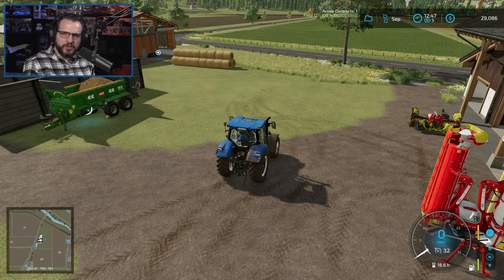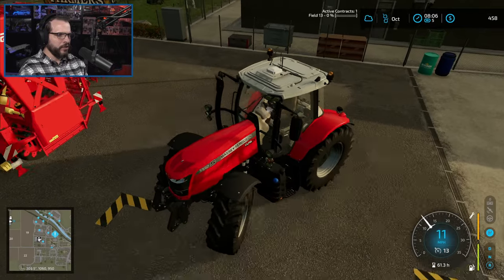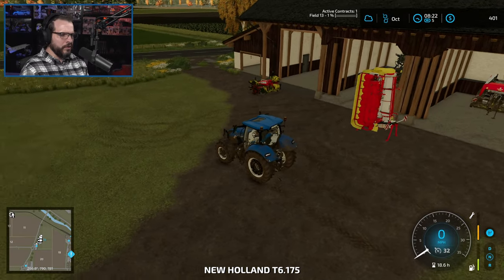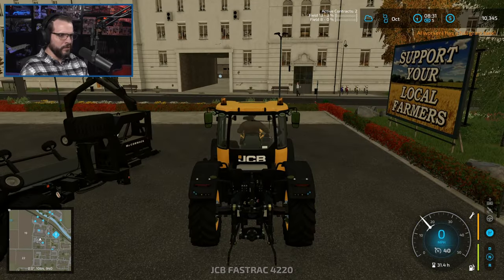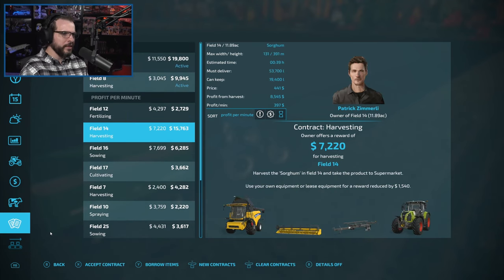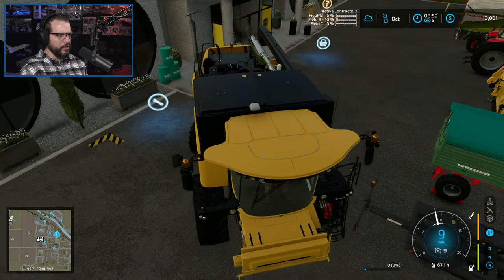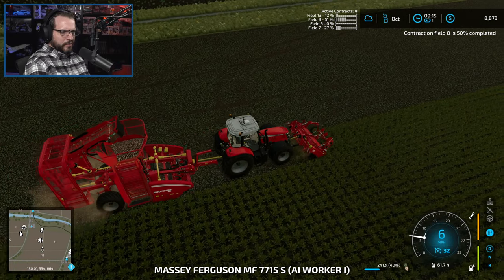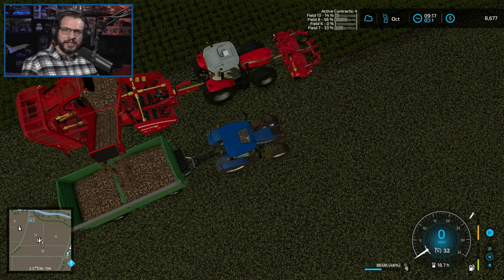FARMING SIMULATOR 22 - Swiss Chocolate - ERLENGRAT MAP - Part 54 - FS22 START FROM SCRATCH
Let's Play: FS22 - Swiss Chocolate - Erlengrat Map - Farming Simulator 22

I couldn't help myself and decided to start another Farming Simulator playthrough. This one will be a bit more focused with the ultimate goal of making a thriving Swiss Chocolate production chain. This will allow us to experiment with any changes with animals, in this case cows, though we may branch out a bit to other animals if we meet our Chocolate goals quickly enough. We will be playing on the Swiss based Erlengrat map and, as always, will be playing the Start From Scratch game-mode where we start with basically nothing but $500,000 and no tractors or land or anything else. We will also be playing with Seasons turned on, so hopefully we get to see lot's of snow and experiment with that as well.